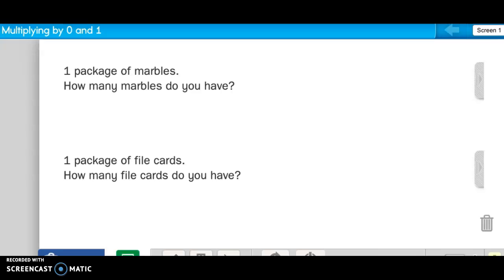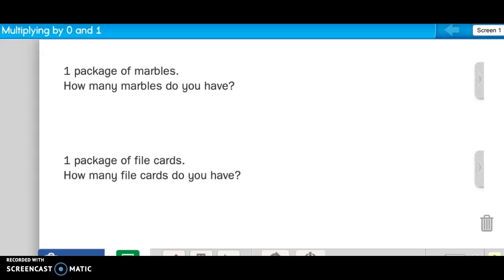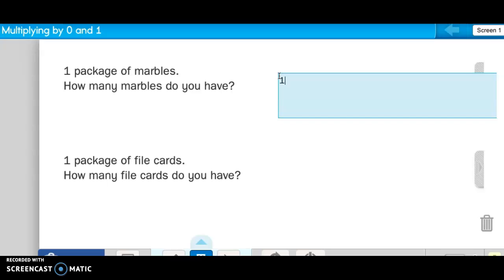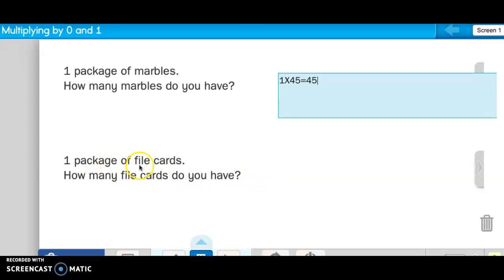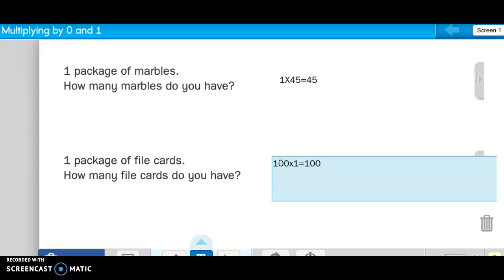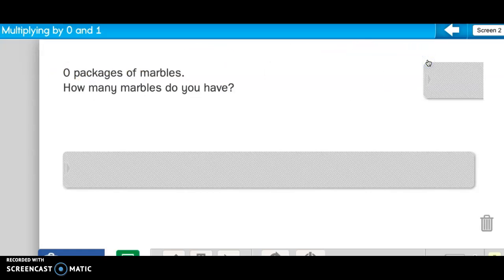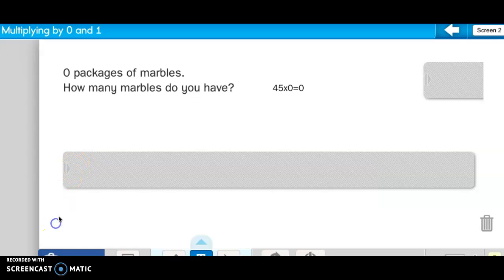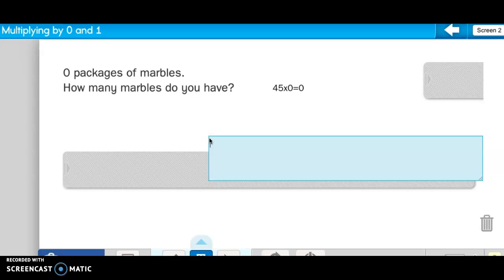Multiply by 0 and 1